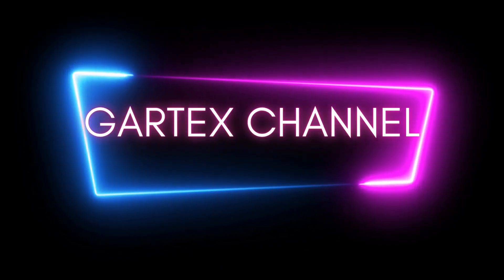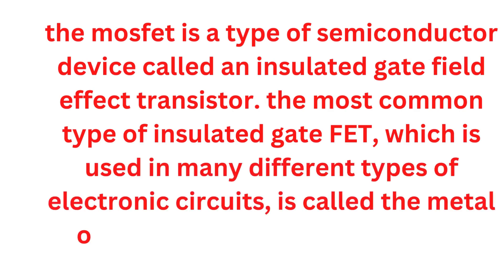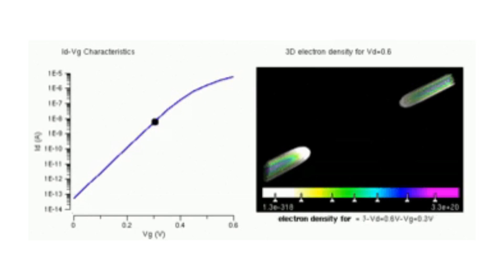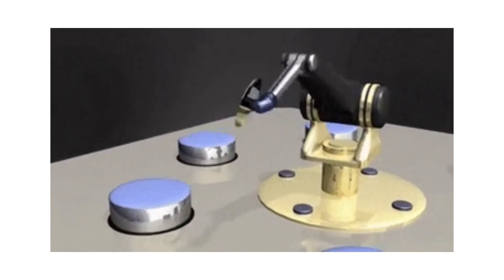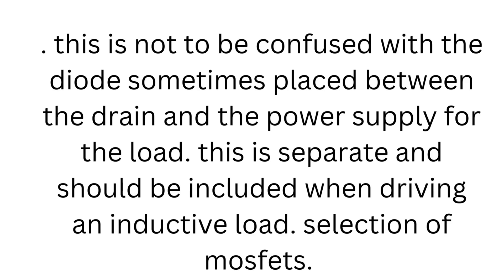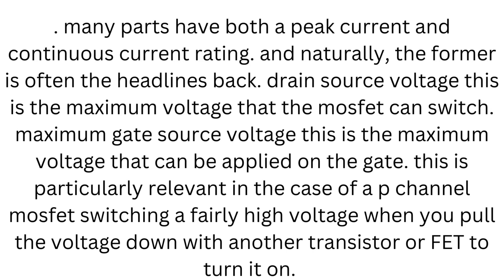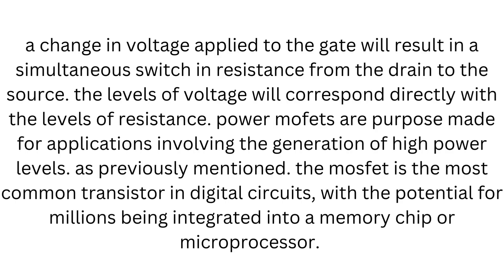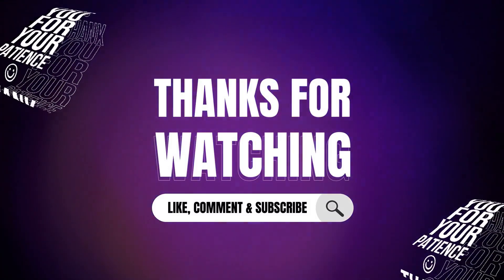Mosfet Transistor explained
In this video, we explain the MOSFET transistor—how it works, why it matters, and where it’s used. You'll learn about N-channel vs P-channel MOSFETs, the difference between enhancement and depletion mode, and how to use MOSFETs in real-life circuits.

Great for electronics beginners, engineering students, or anyone curious about transistors in power electronics.

📌 What you’ll learn:

    What is a MOSFET?

    How MOSFETs work (Gate, Source, Drain)

    N-channel vs P-channel MOSFETs

    MOSFET in switching and amplification

    Reading MOSFET datasheets

🔧 Used in power supplies, Arduino, motor drivers, and more!

📚 Chapters:
0:00 Introduction
0:45 What is a MOSFET?
2:00 N-channel vs P-channel
4:30 Gate-Source-Drain Explained
6:15 Real-Life Applications
8:00 Summary